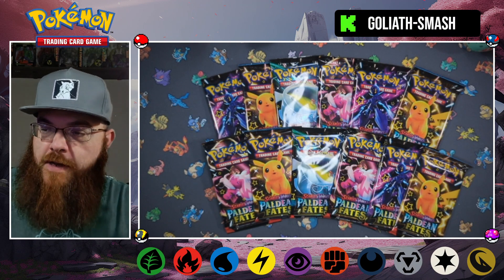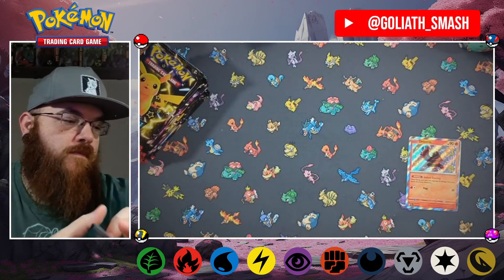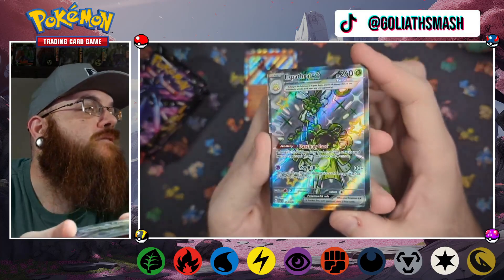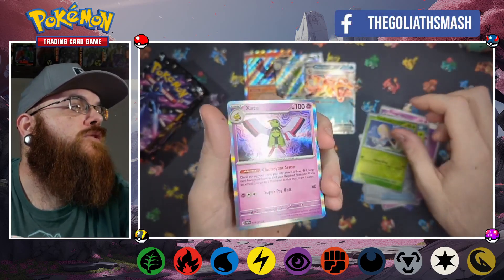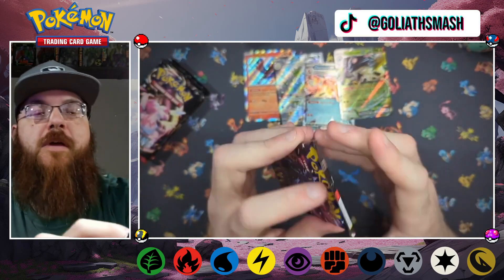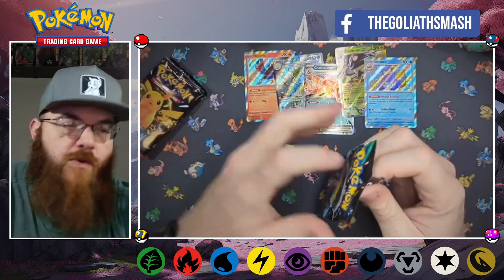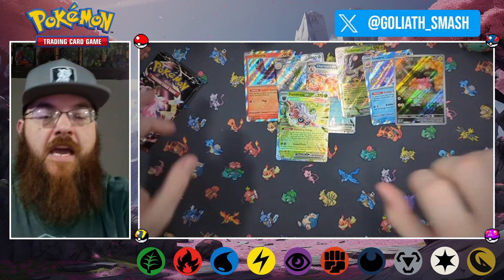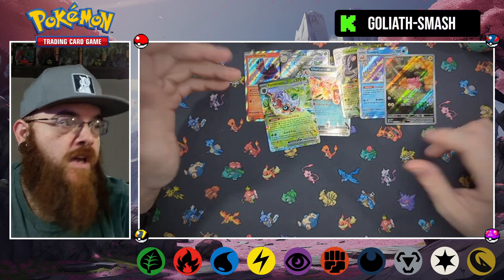Is this how i leave Paldean Fates?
Opening a couple of booster bundles of Paldean Fates!